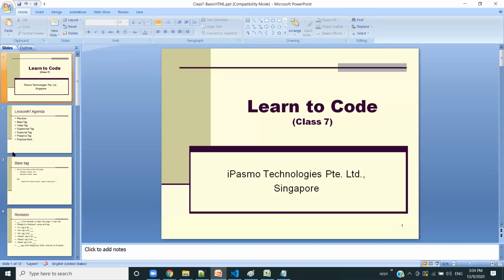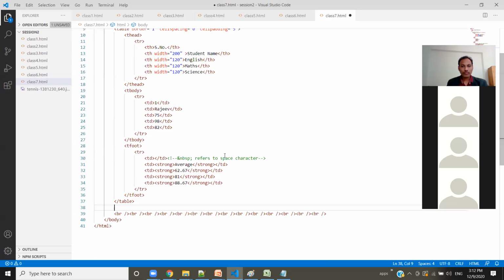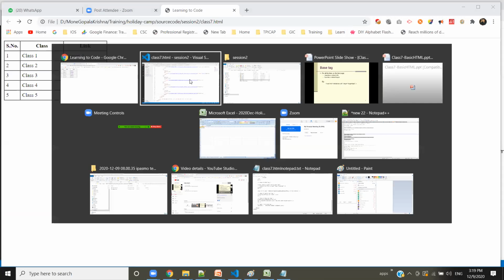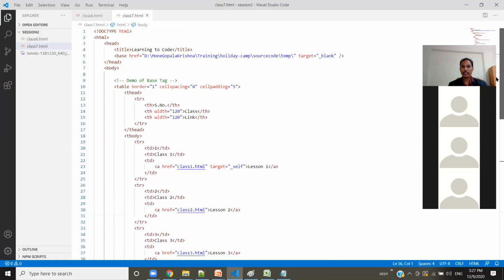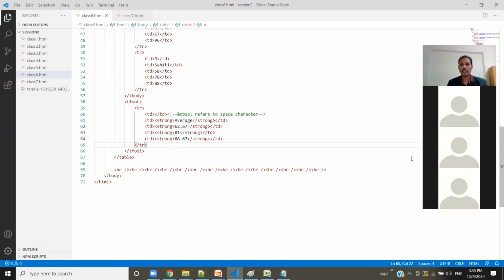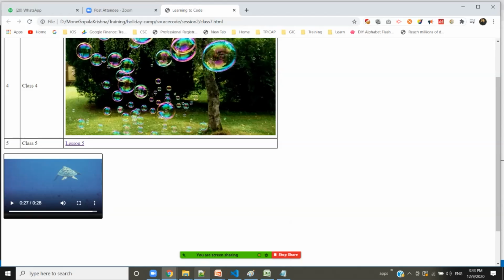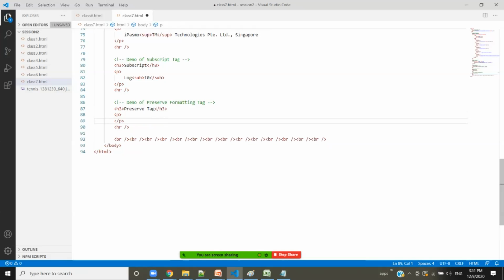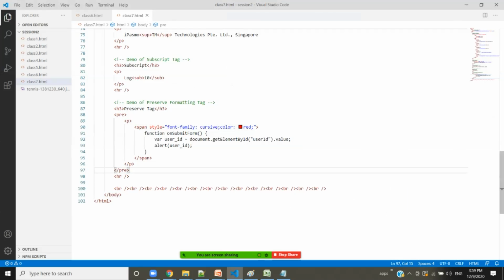Lesson7 BasicHTML - Holiday Coding Camp